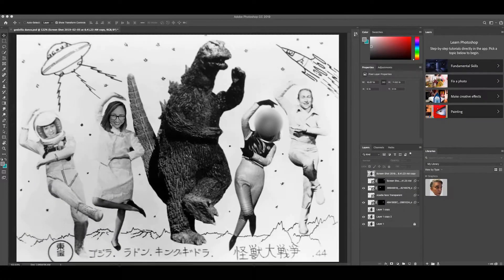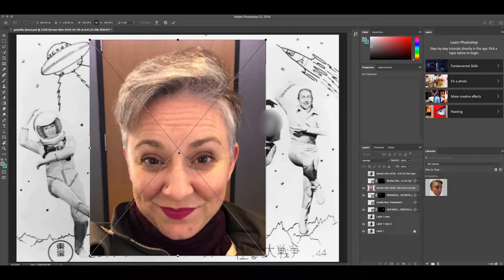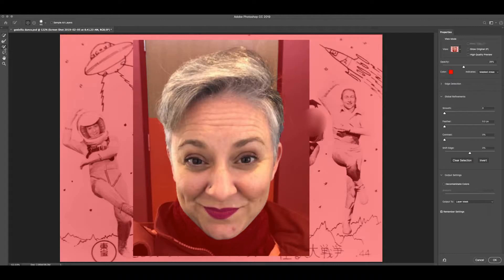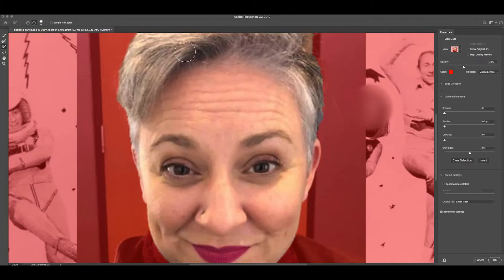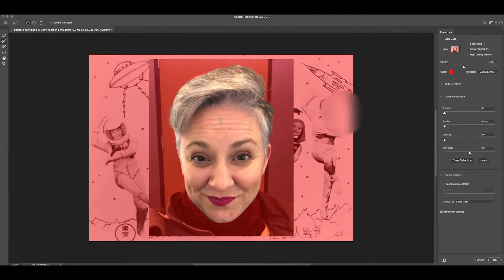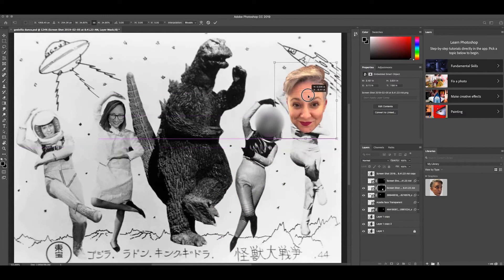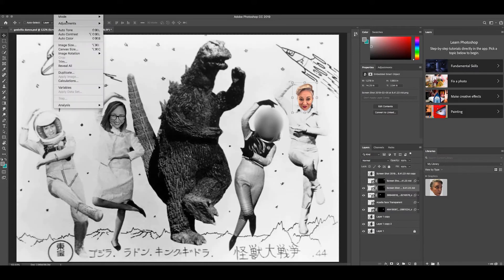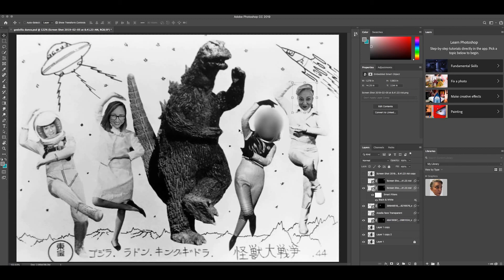Select And Mask In Photoshop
For the Train The Trainer Adobe Course, Feb 2019